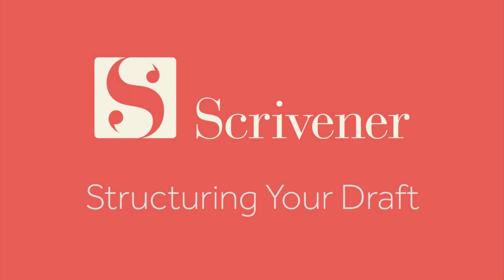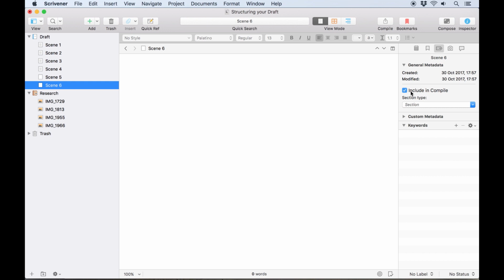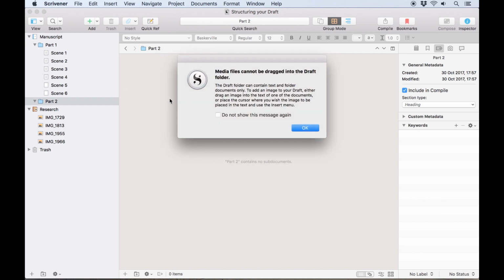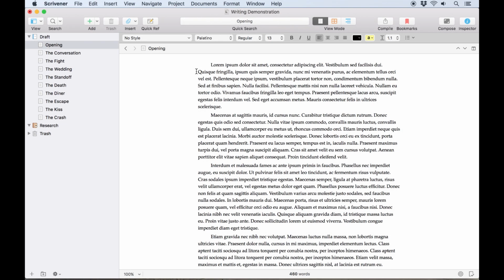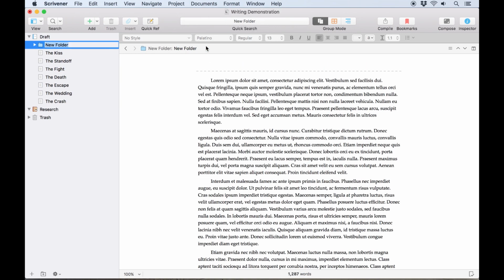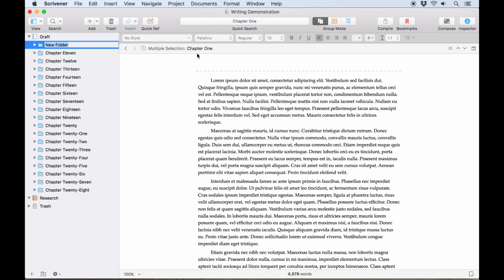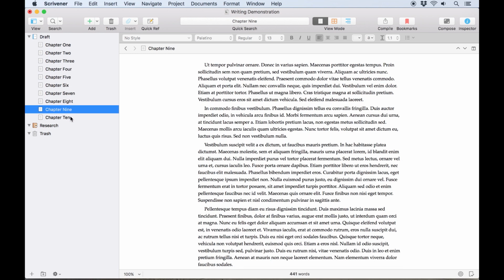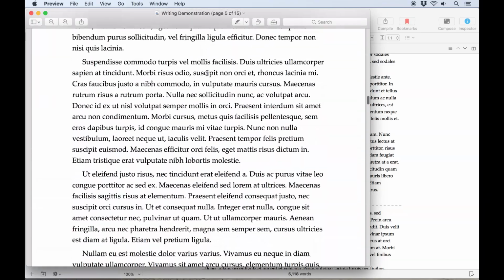Outlining and Structuring - Structuring Your Draft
Figure out the structure of your manuscript in Scrivener's Draft folder.